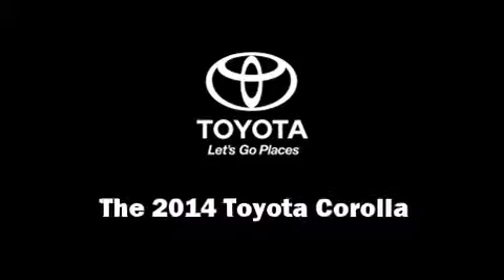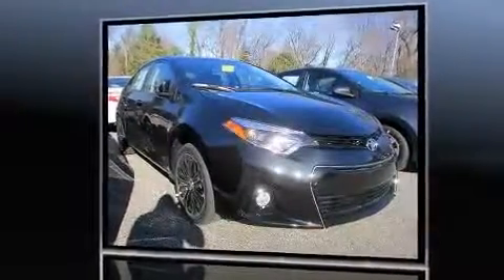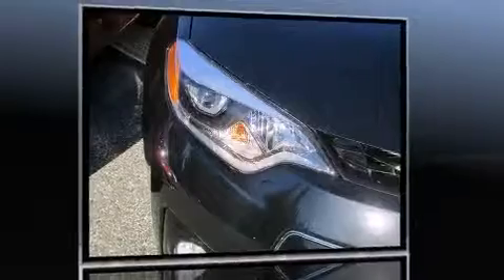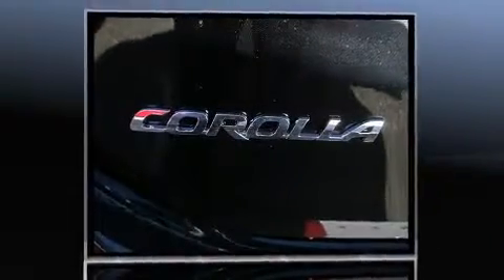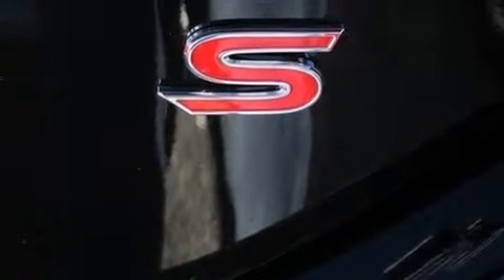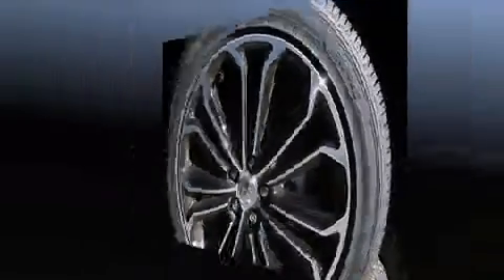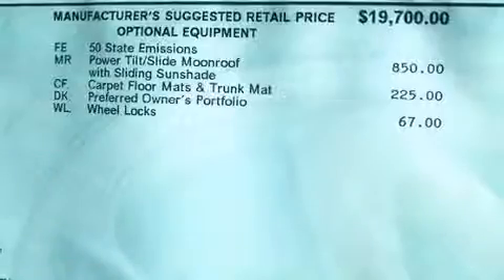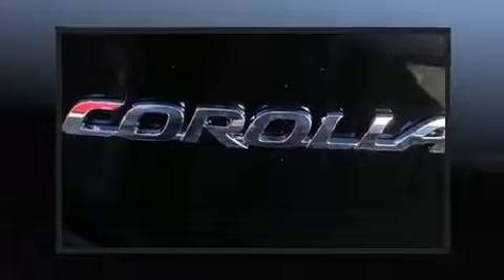2014 Toyota Corolla S Plus in Springfield, PA 19064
Come test drive this 2014 Toyota Corolla. This 4 door, 5 passenger sedan offers the features and options for which you've been searching. It features a front-wheel-drive platform, an automatic transmission, and a 1.8 liter 4 cylinder engine. A wealth of standard features means that you no longer have to sacrifice. Such as remote keyless entry, 1-touch window functionality, a leather steering wheel, a trip computer, an outside temperature display, front bucket seats, cruise control, and a split folding rear seat. For drivers who enjoy the natural environment, a power moon roof allows an infusion of fresh air. Premium sound drives 6 speakers, providing you and your passengers a sensational audio experience. Toyota also prioritized safety and security by including: dual front impact airbags with occupant sensing airbag, head curtain airbags, traction control, brake assist, anti-whiplash front head restraints, ignition disabling, and 4 wheel disc brakes with ABS. This car was designed with safety in mind, allowing you to drive with even greater assurance. We pride ourselves on providing excellent customer service. Please don't hesitate to give us a call.